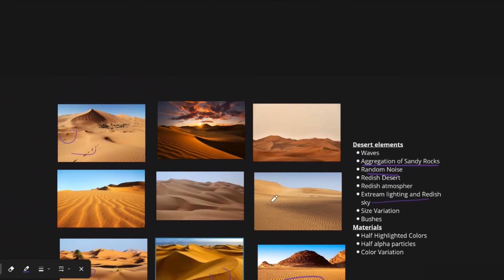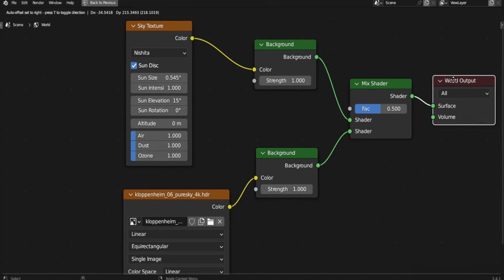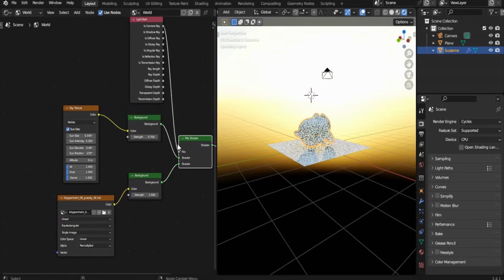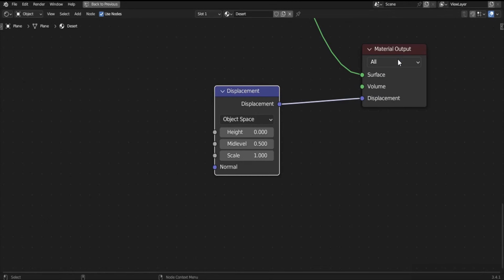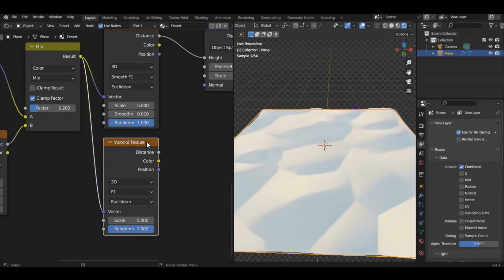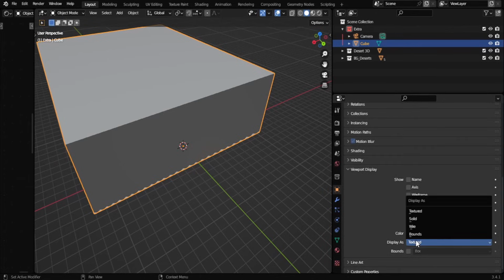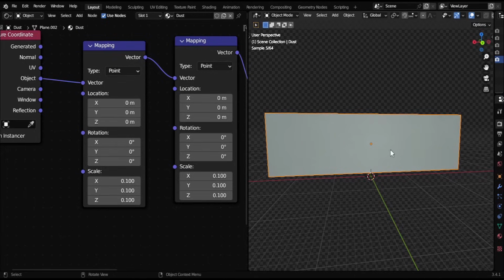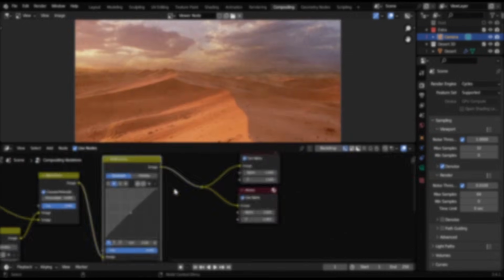Making Photorealistic Desert Environment in 10 Minutes - Blender Tutorial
In this video you will learn how i created this environment.